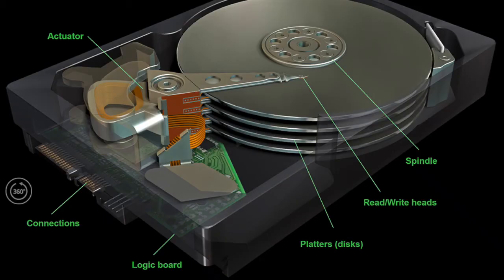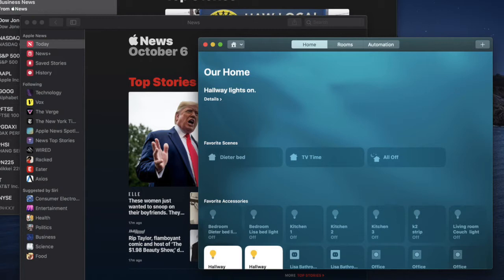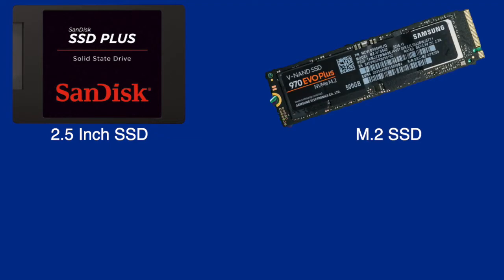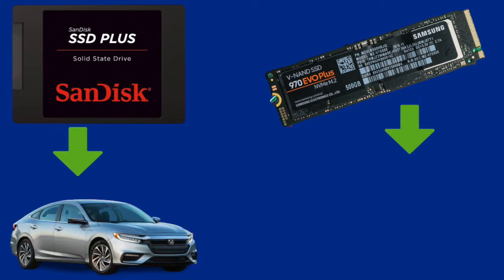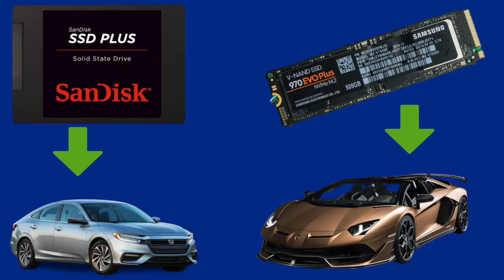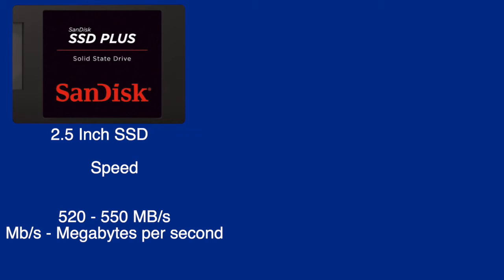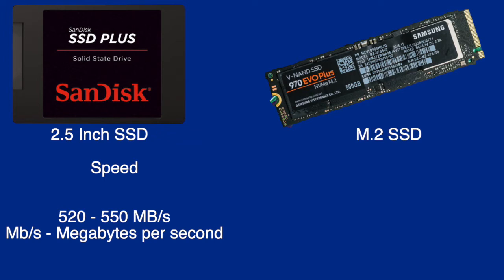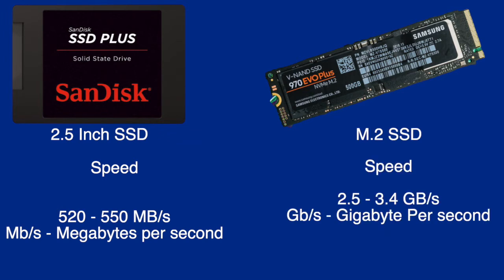SSD Vs HDD (Which Kind of Storage is Best for you ?)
Today video  is about SSD and HDD.